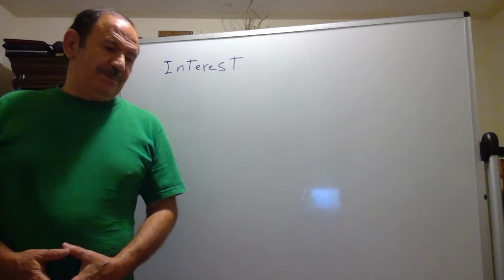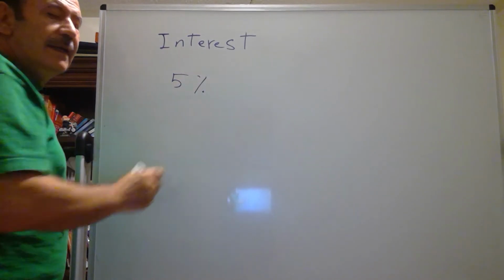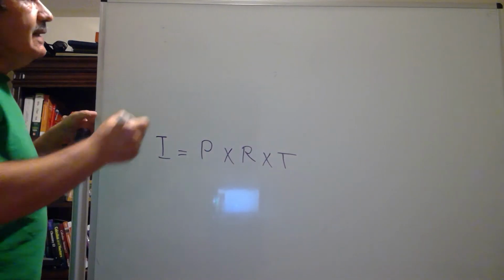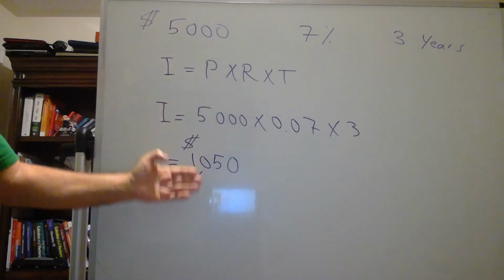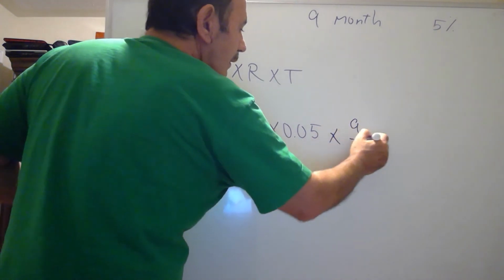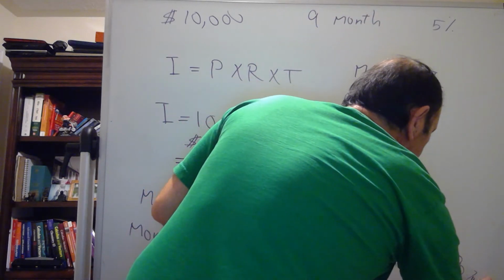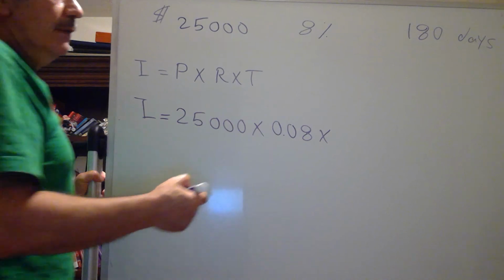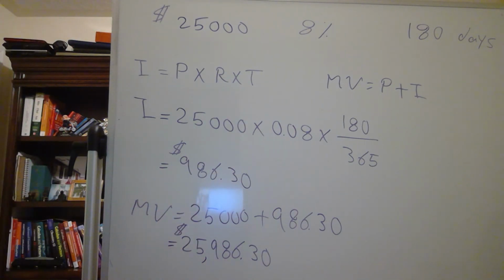Simple Interest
Interest definition and how to calculate simple interest